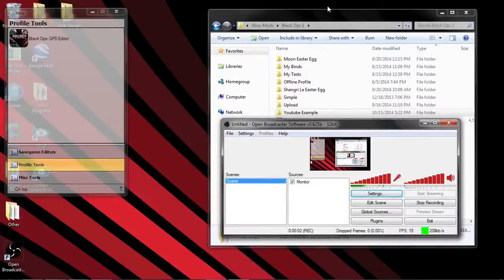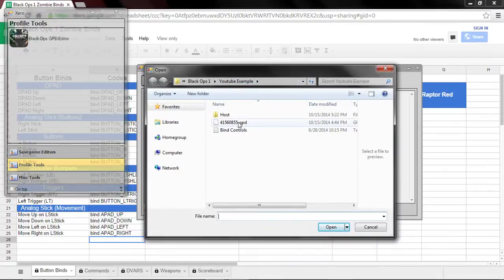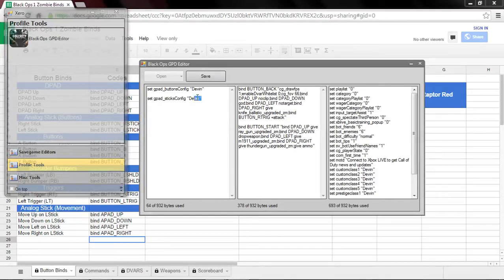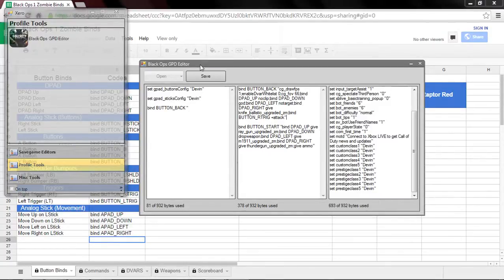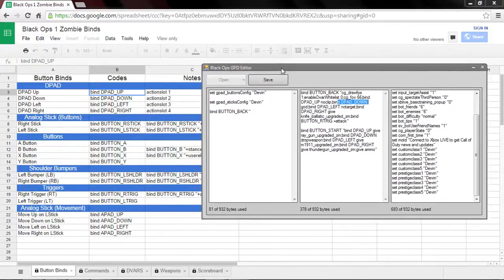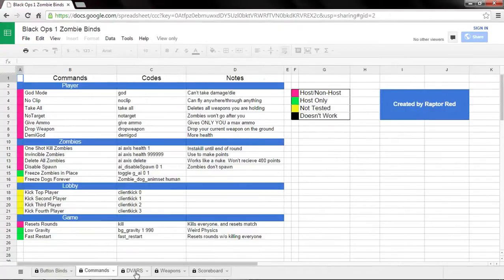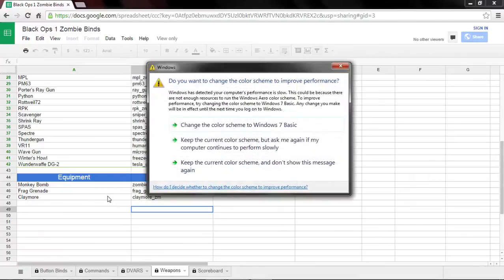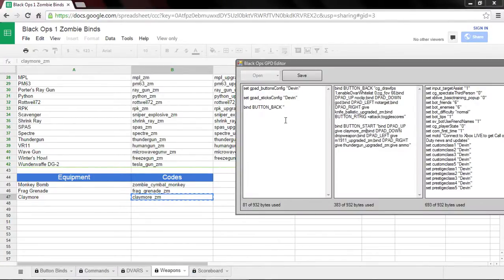How to Create Your Own Black Ops 1 GPD's!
Hey Guys, it's Raptor Red. I thought I'd make a tutorial on how to actually create your own GPD's for Black ops 1 with a USB.

You're going to need to things in order to create your own GPD's:

If this video helped you out, I would greatly appreciate a LIKE.